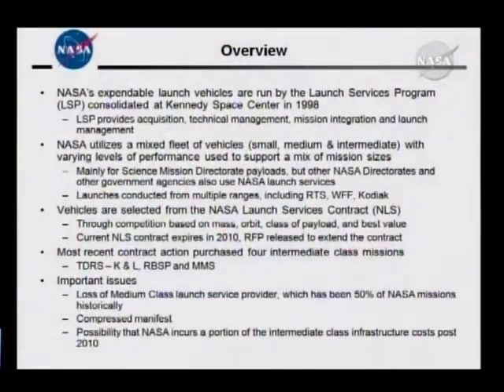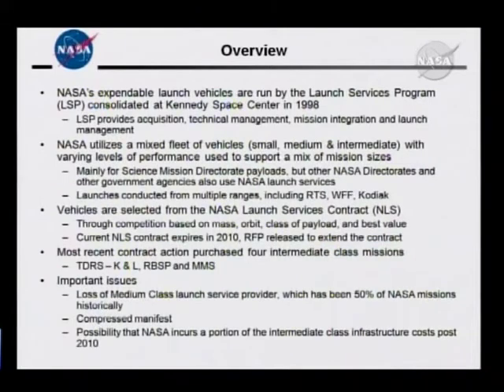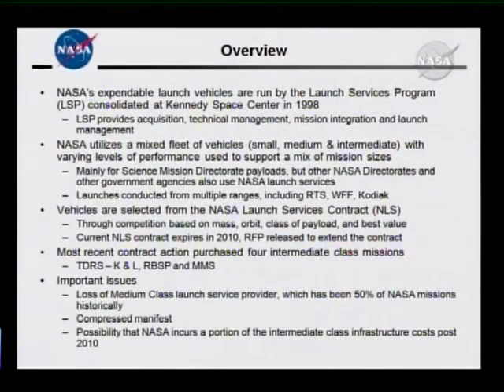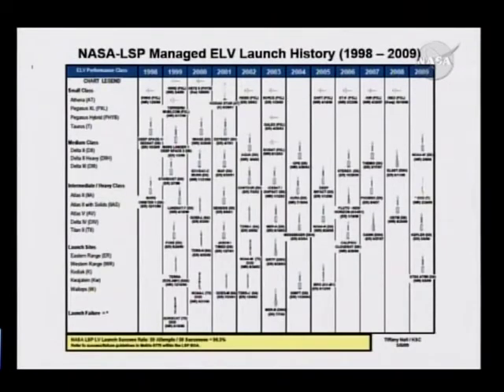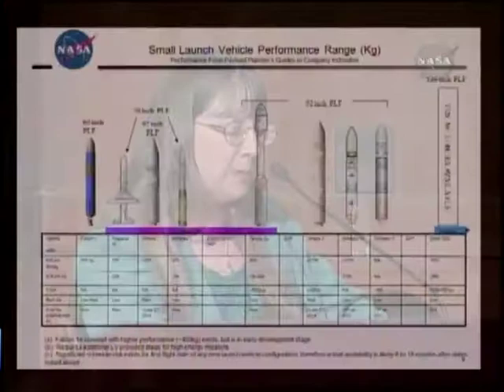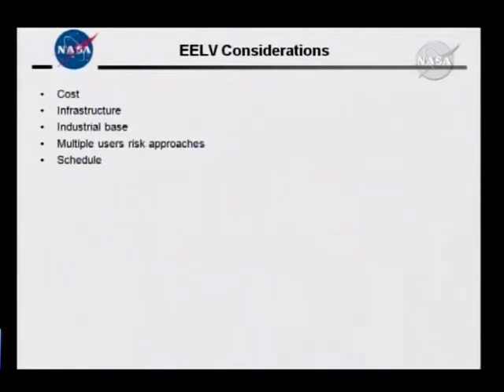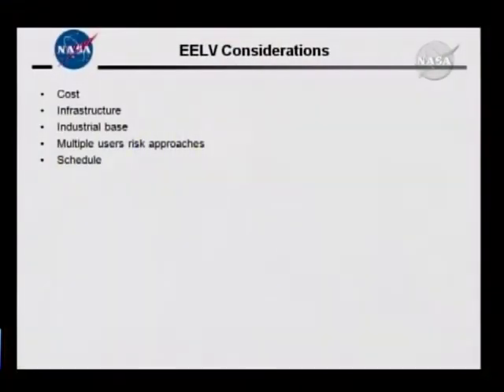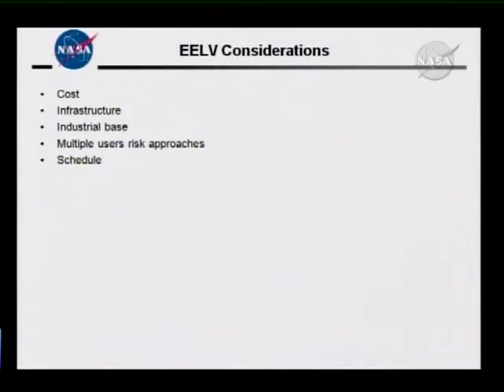Augustine Commission - Lynn Cline - EELV considerations - 17 of 26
Augustine Commission